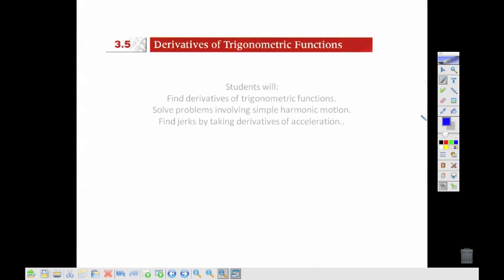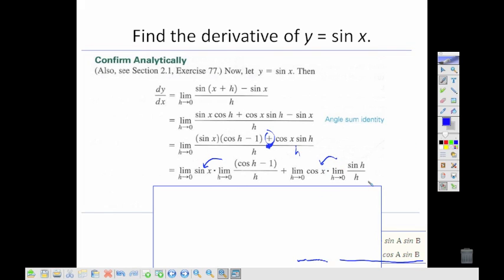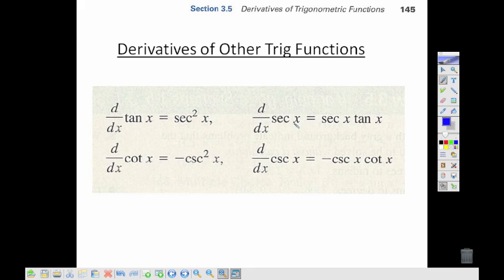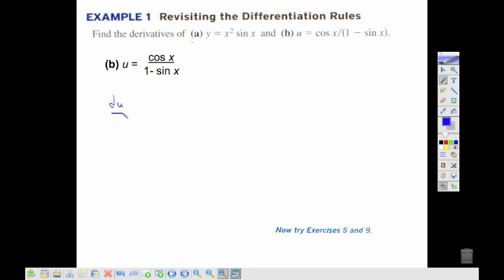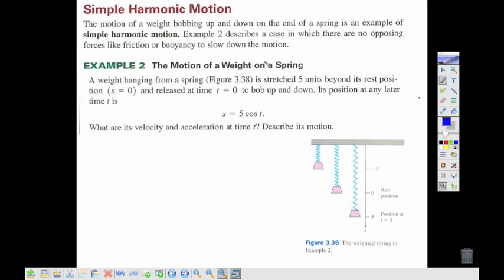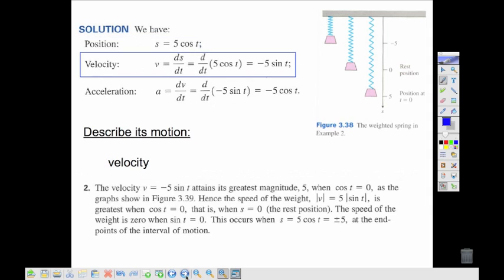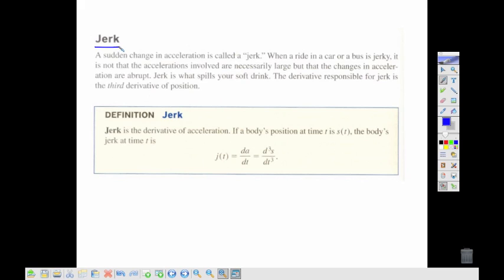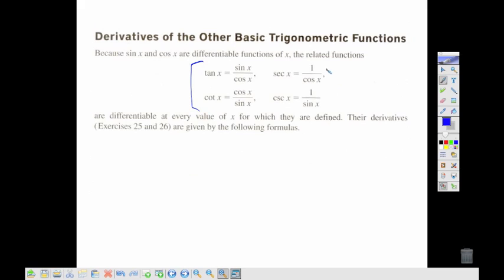Calc 3-5a Trig Derivatives